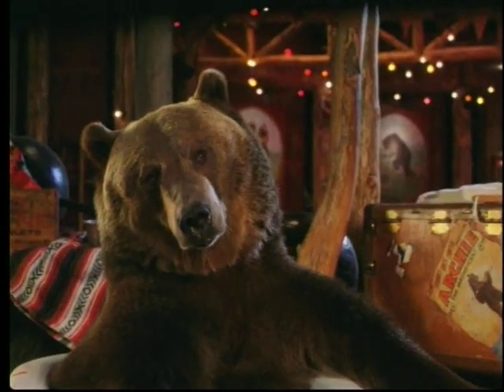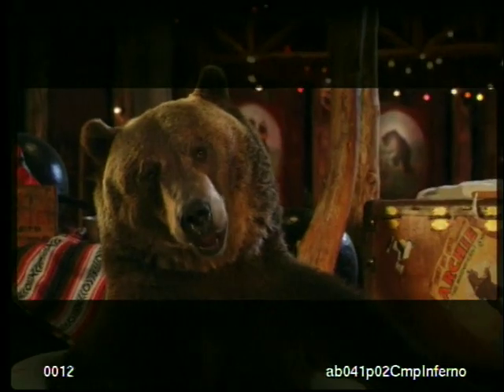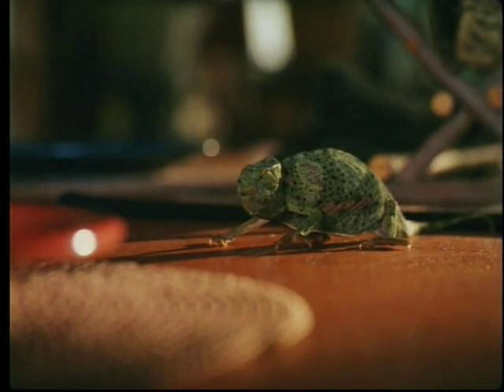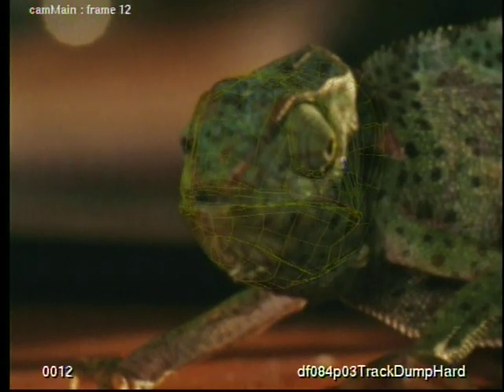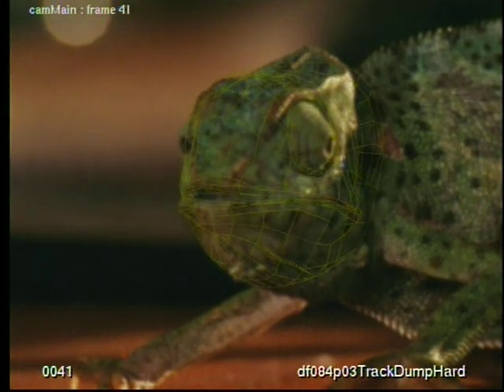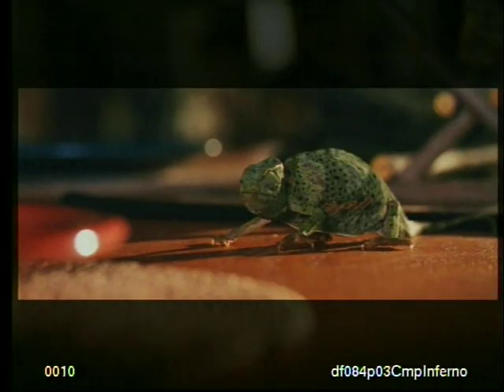Dr Dolittle 2 E1 t03